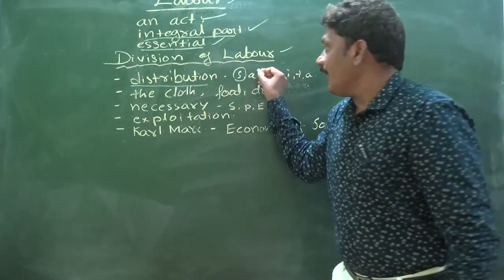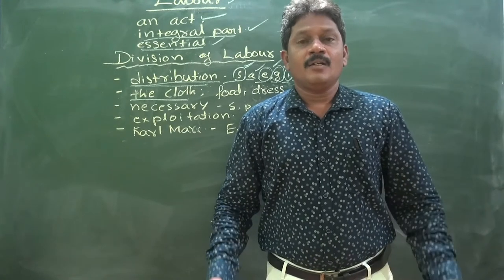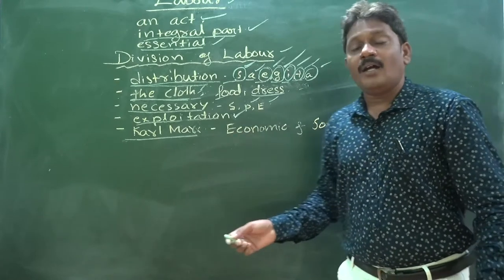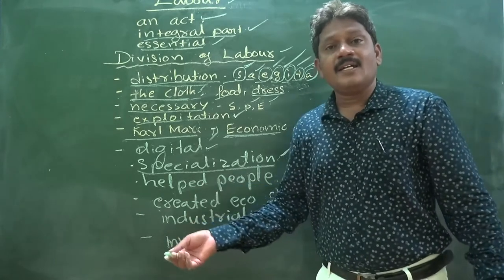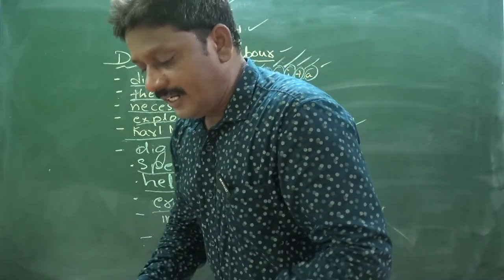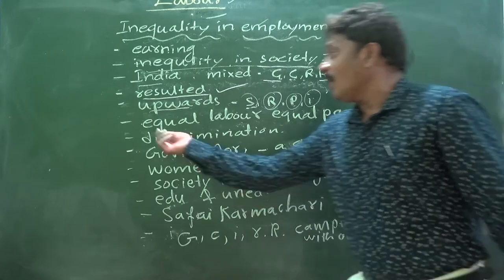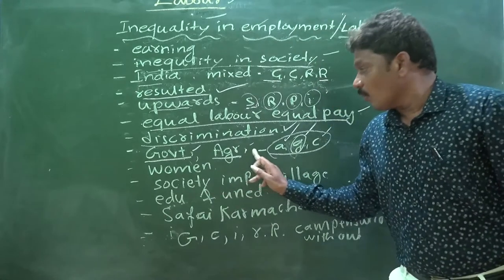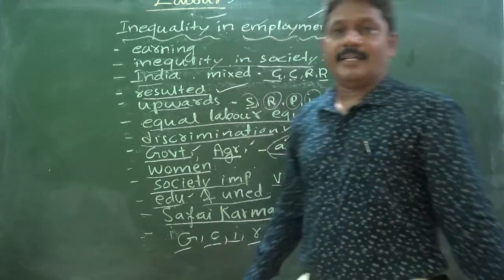Social Science 05 August